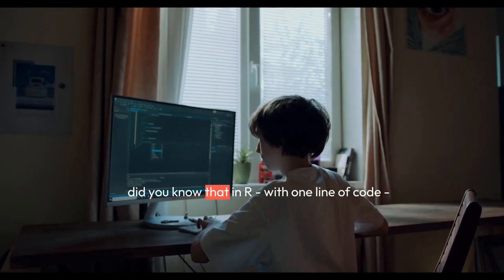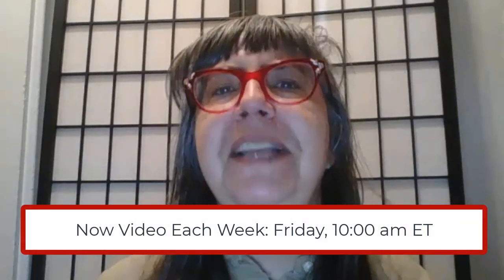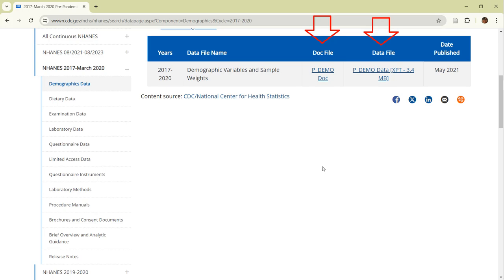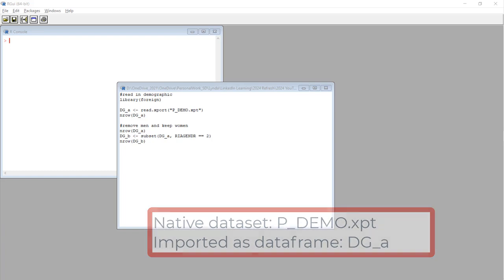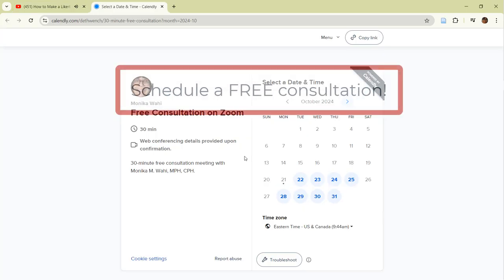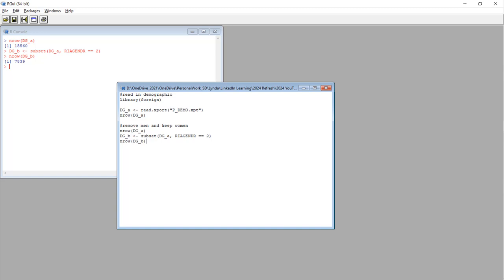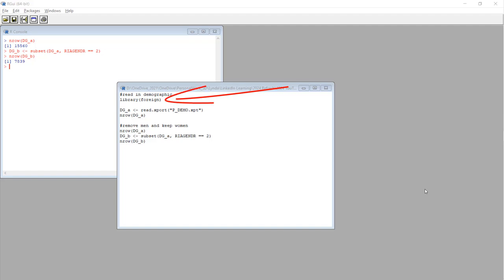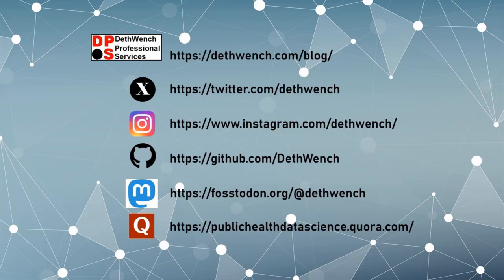R Challenge: Trim your Data! Remove Rows with the Subset Command!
Remove thousands of rows from a dataset by criteria with a simple, one-line command in R GUI! Data science learners: Challenge yourself in this video, where Monika demonstrates the subset command in R. Download the code and follow along! Watch to the end of the video to learn Monika’s trick for importing non-native data into R.

Want free advice from Monika? Register for a free 30-minute consultation on Zoom

Want an exciting educational opportunity?

For great data science resources, follow the company page for Monika’s company, DPS

To be notified of new learning resources, register for Monika’s mailing list

TIMESTAMPS
1:00 About NHANES dataset
2:32 Count rows in dataset with nrow
3:25 Subset command
4:30 Importing foreign data into R